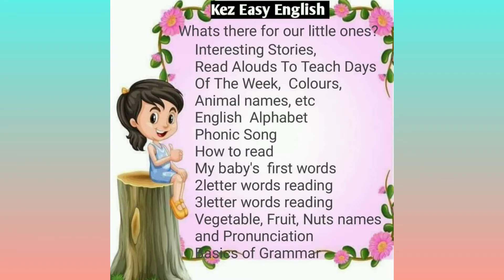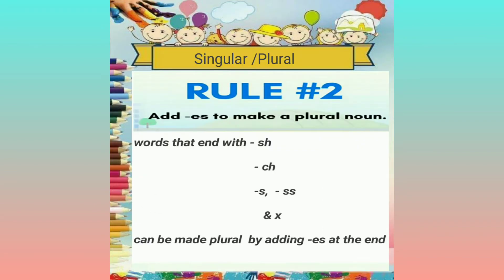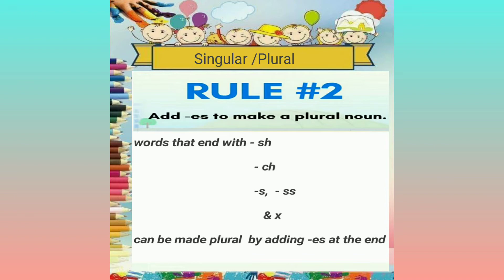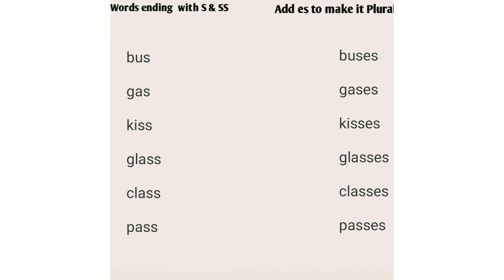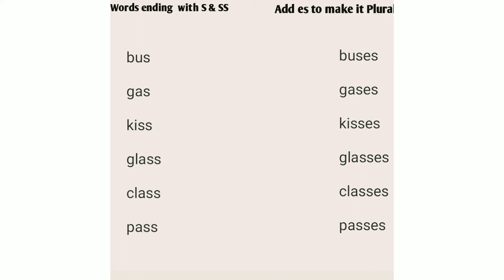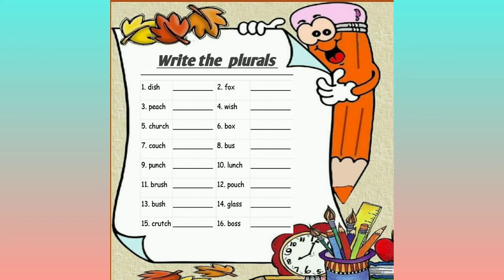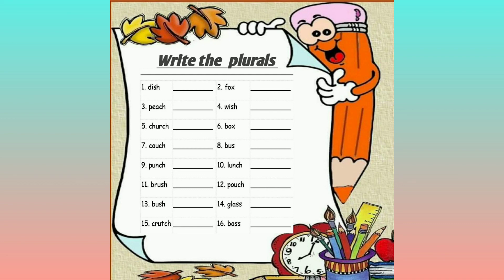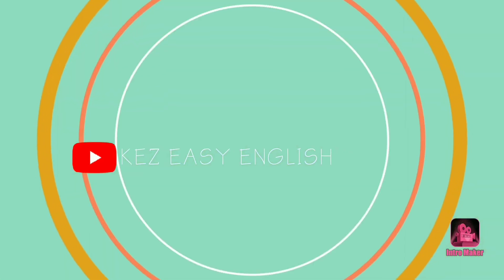Singular & Plural|| Basics of Grammar|| Kez Easy English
Singular and Plural explained  in detail... Homeschooling  videos for singular and plurals... Easy ways to teach Singular Plural